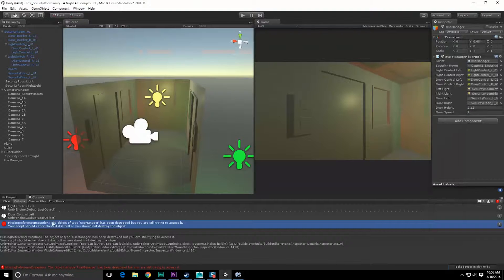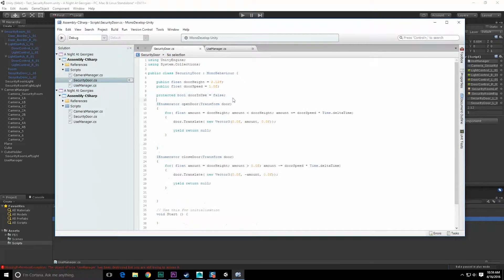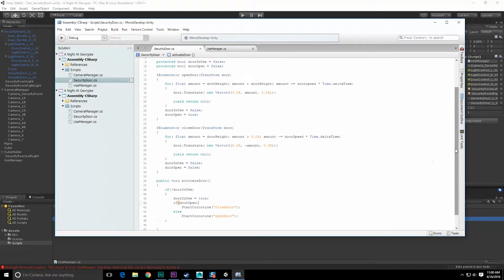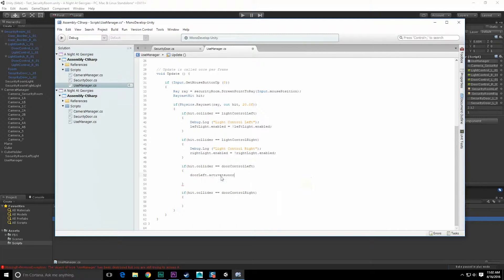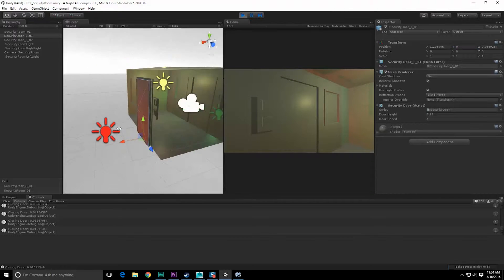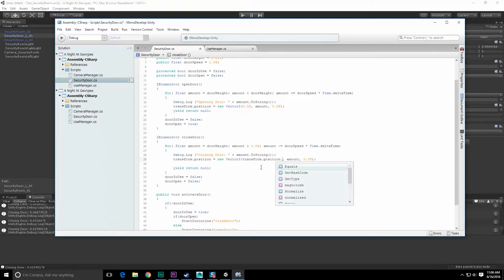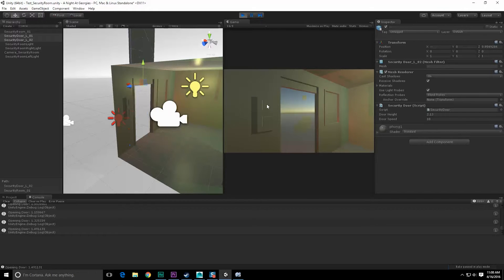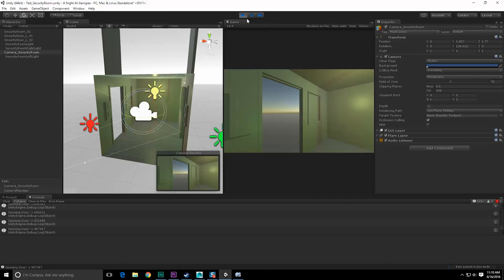FNAF in Unity - 9 - Door Control Part 2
I finish programming the door controls using C# in Unity.